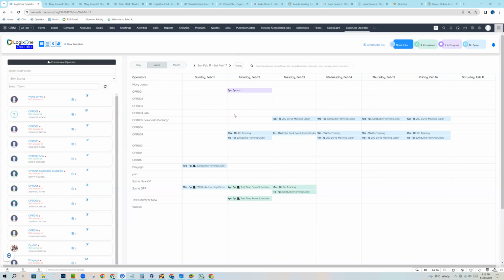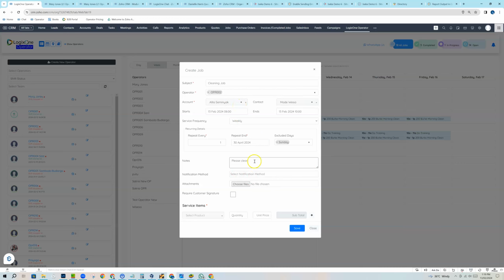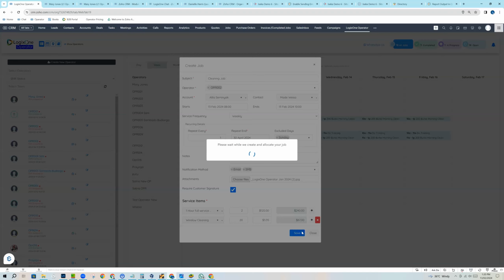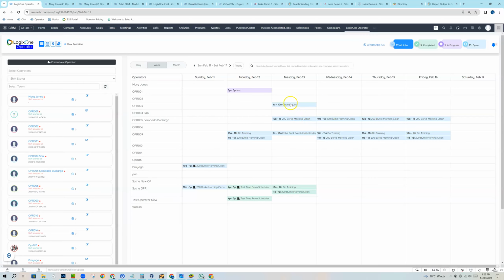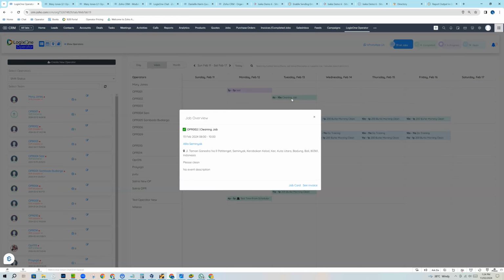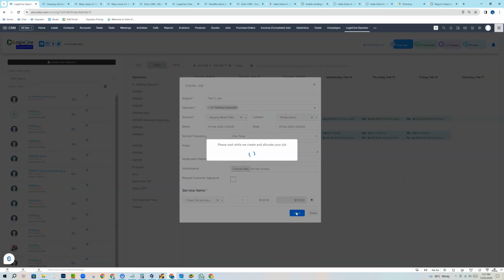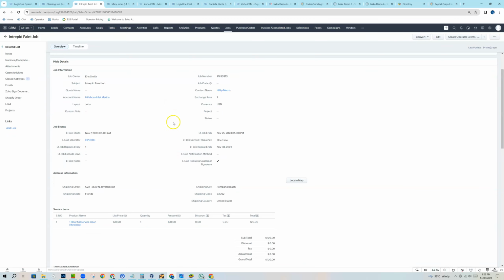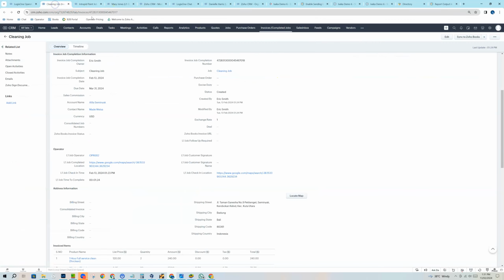LogixOne Operator Field Service Manger for Zoho CRM - How to create and manage jobs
Video Title: Mastering Job Creation in LogixOne Operator for Zoho CRM

Description:
Welcome to our latest training session on LogixOne Operator for Zoho CRM! In this tutorial, we're diving deep into the heart of field service management: job creation. Whether you're a seasoned user or just getting started, this video has something for everyone.

What You'll Learn:

Job Creation Made Simple: We'll walk you through the process of creating jobs using LogixOne's intuitive graphical interface. From defining job types to setting scheduling parameters, you'll learn the ins and outs of crafting the perfect job.
Alternative Approach: Discover how to create jobs using the native Zoho CRM Sales Order Module. We'll guide you through the seamless integration with LogixOne Operator, giving you the flexibility to leverage the graphical interface or Zoho CRM modules to create jobs for your customers and assign them to field service operators.
By the end of this session, you'll be equipped with the skills and knowledge to create jobs like a pro, whether you prefer LogixOne's user-friendly interface or the familiar Zoho CRM environment.